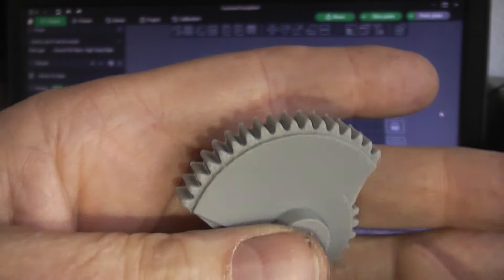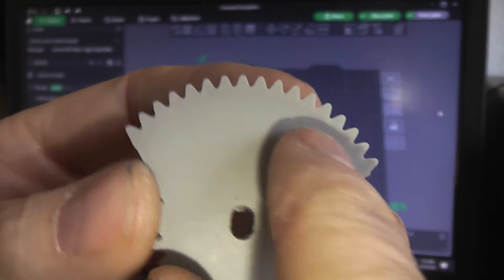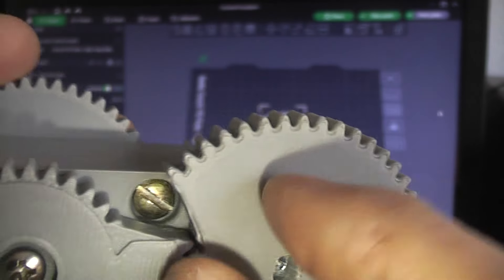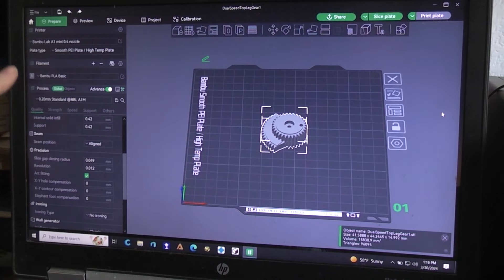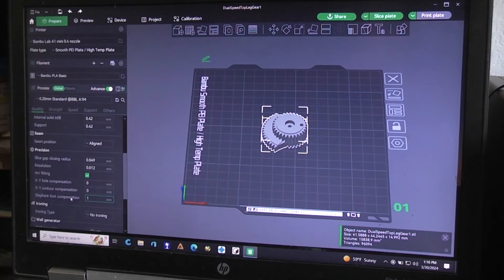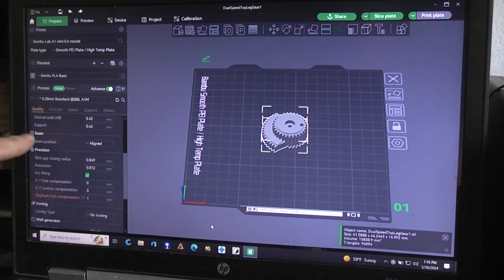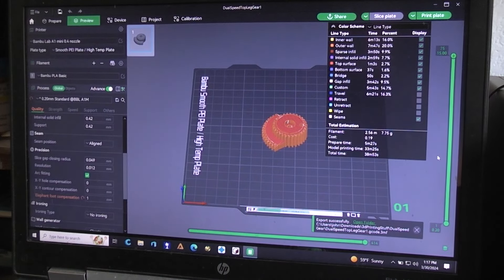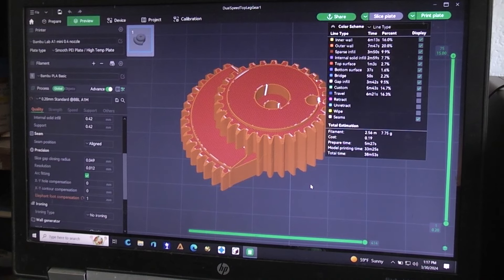Elephant's foot compensation in Bambu Labs studio.